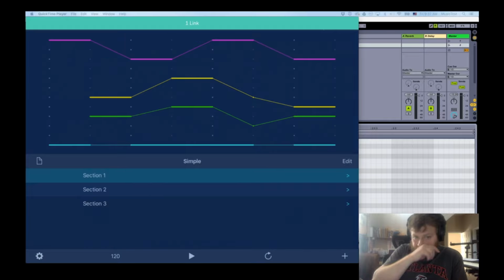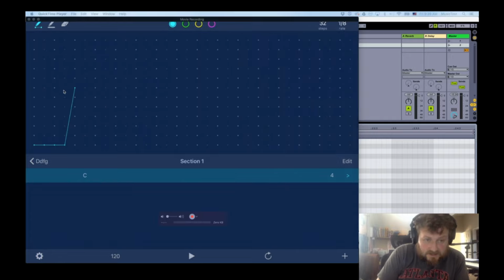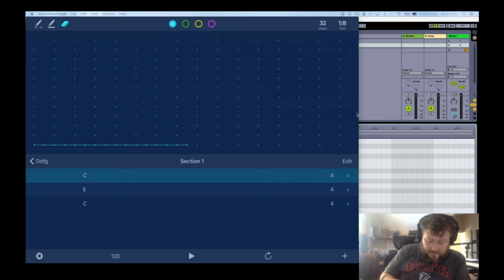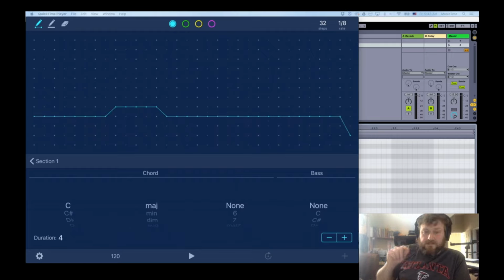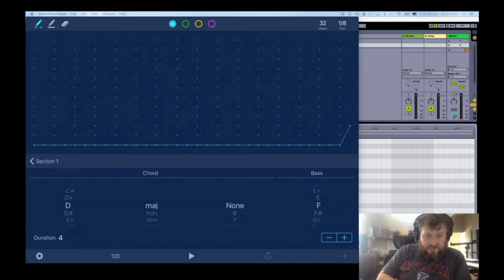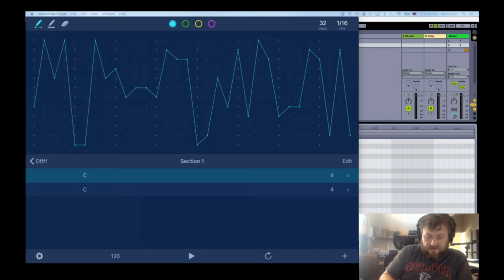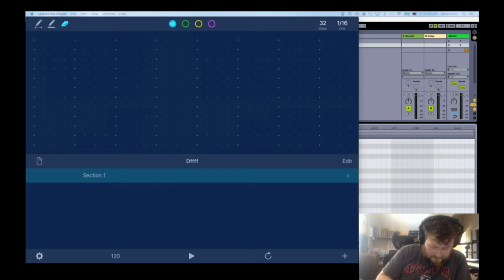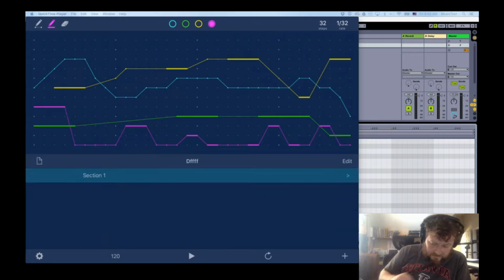TheAudioDabbler | ChordFlow Basic Overview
Linktree
Just a demo and overview of ChordFlow.

Equipment Used

Panasonic G7

Rode VideoMicro

LaunchPad Pro
Novation  Impulse 25